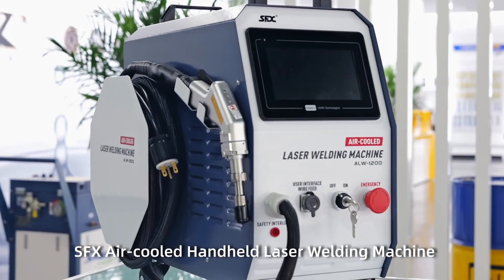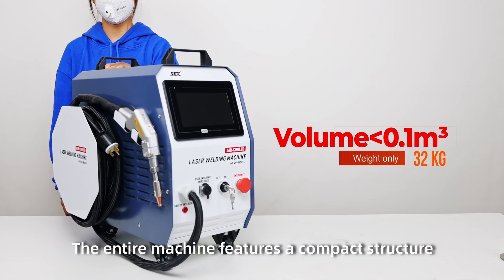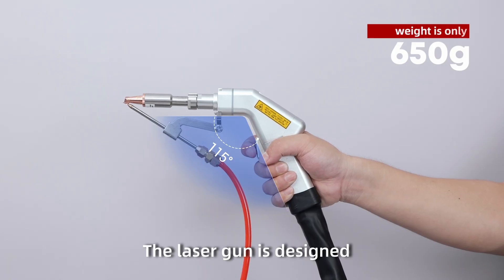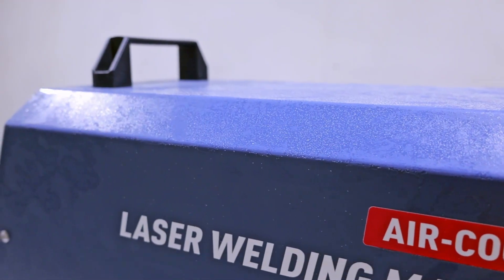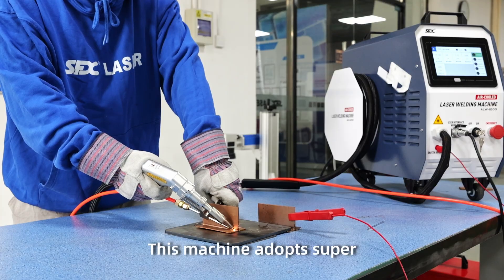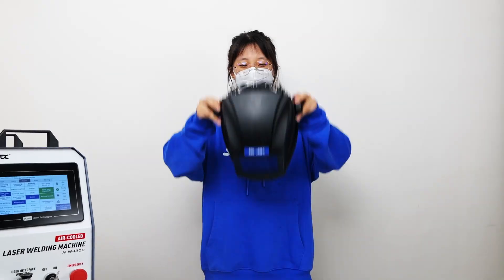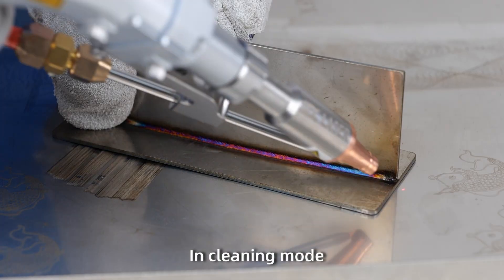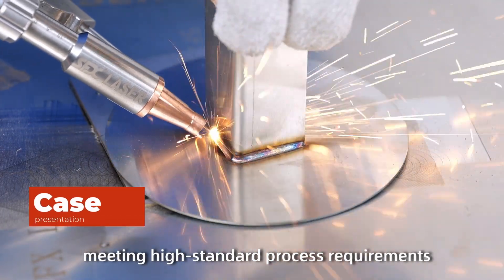SFX Laser 1200w Small Air cooled Laser Welding Machine with Auto Wire Feeder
Craftsman's Choice: SFX Air-cooled Handheld Laser Welding Machine.The entire machine features a compact structure and is lightweight and portable. The laser gun is designed with an ergonomic balance point, making it comfortable to hold, weight is only 650g. With Low temperature 3D phase change heat dissipation and high temperature resistant chip technology, it ensures uninterrupted welding work at temperatures ranging from -10℃ to 40℃. This machine adopts super anti-high reaction technology, breaking the limitations of traditional welding. The adaptive variable-speed fan is low-noise and energy-saving. Equipped with remote diagnostic functionality, technical service can respond instantly. 7-inch industrial-grade LED touch screen, 3 operating modes, 40 sets of process libraries, easy to use with zero experience. In cleaning mode, the weld seam can be easily cleaned without changing the copper nozzle, it can achieve a pristine clean effortlessly, meeting high-standard process requirements!